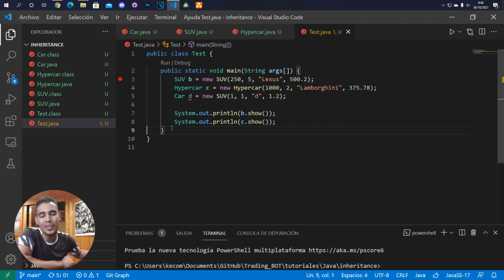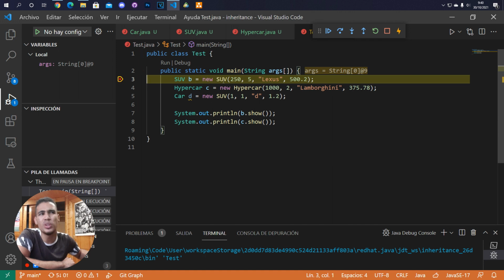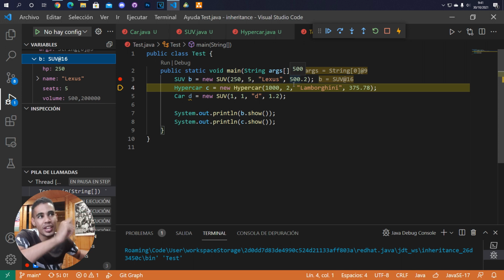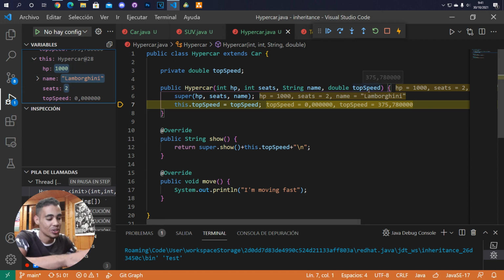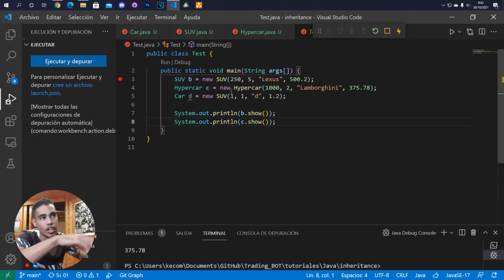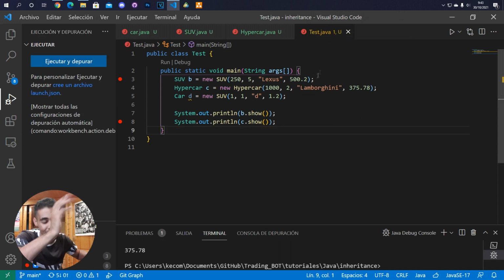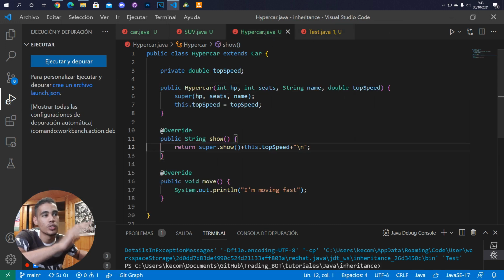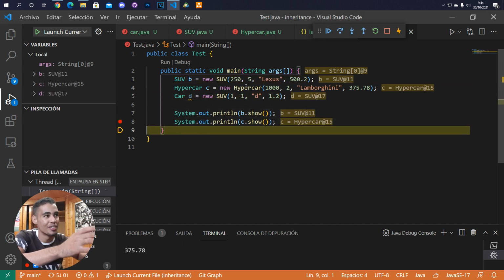DEBUG JAVA IN VSCODE!!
In this video I'm going to teach you how to debug a JAVA program in VSCode.

Content of the video:
0:00 - Intro
0:22 - Breakpoints
0:30 - Debug
3:34 - launch.json
4:36 - Outro